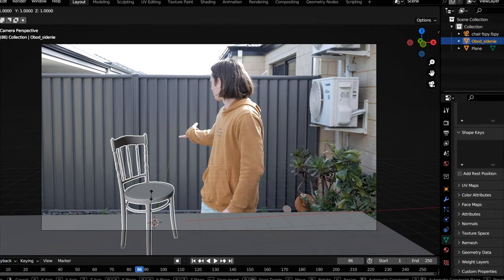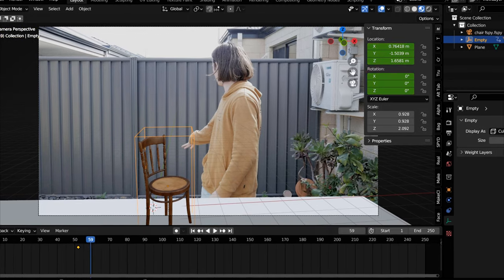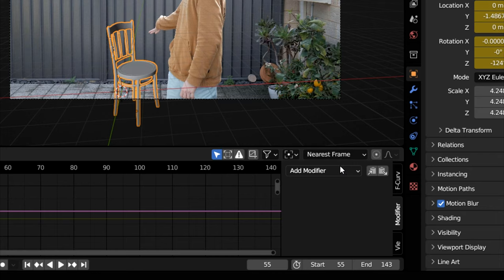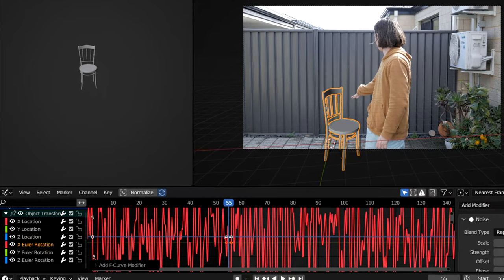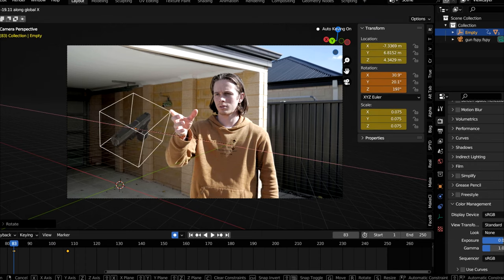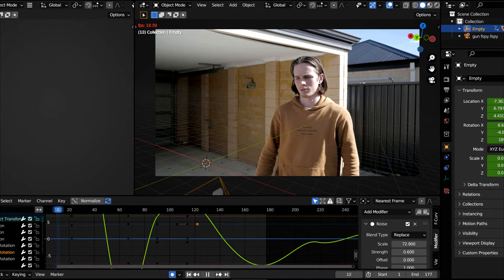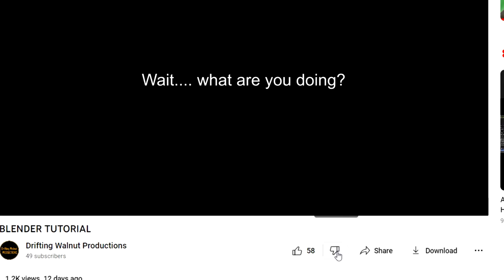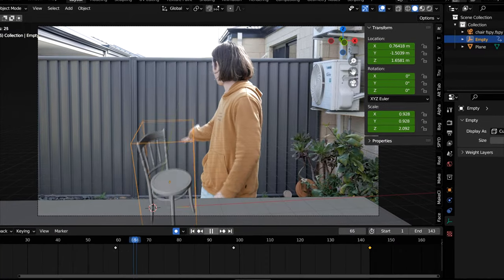BLENDER TUTORIAL- Make Objects float with TELEKINESIS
In this video I show you how I create Telekinesis shots, floating objects and a force push all within Blender.
I create these effects using a mixture of simple hand animation and noise modifiers to add extra movement and random variation.